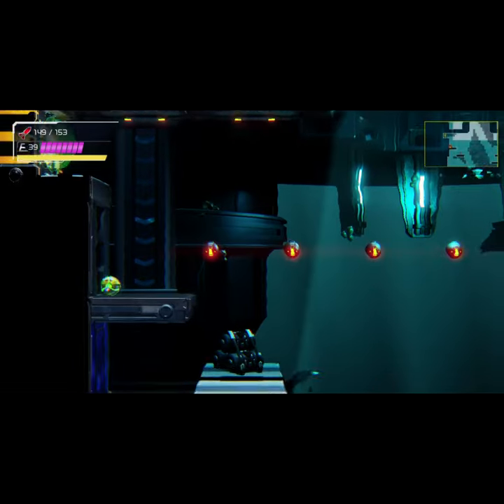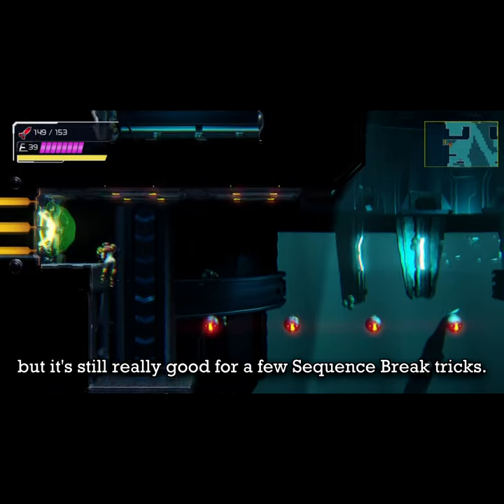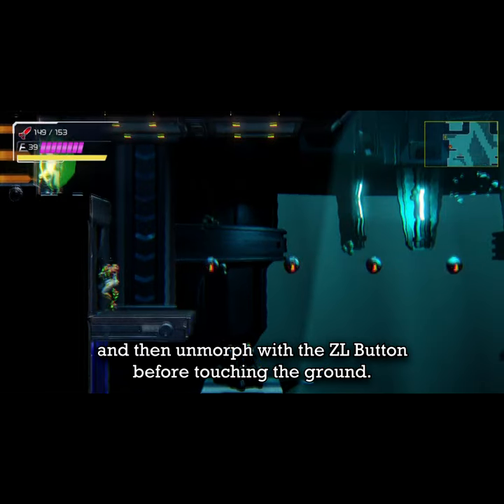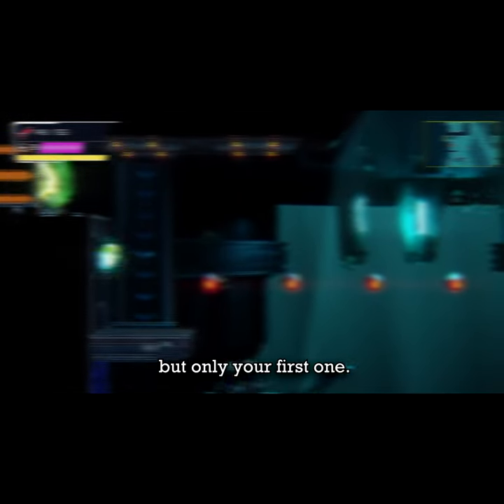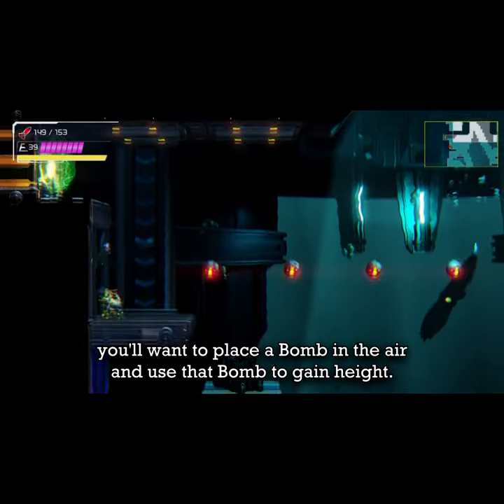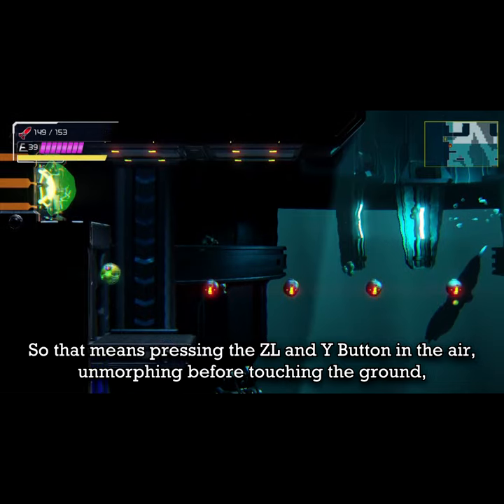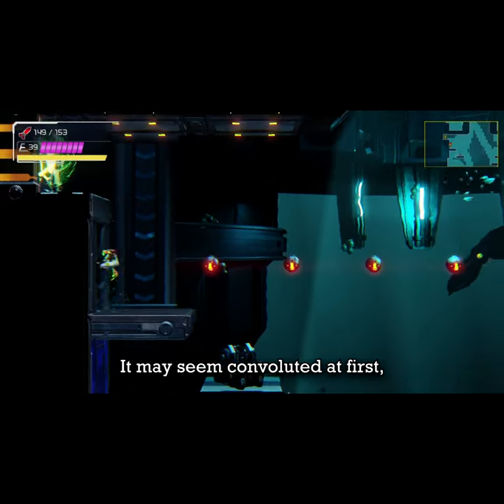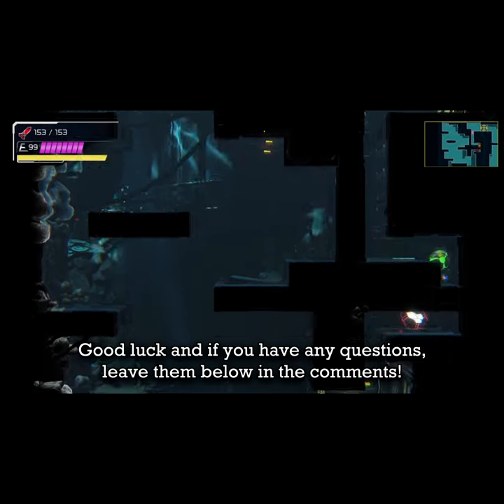How to Bomb-Jump Underwater in Metroid Dread!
This is a guide on how to Bomb-Jump Underwater in Metroid Dread! Hopefully, you found it useful and if not, leave any thoughts in the comments so that I can improve in future videos. Thanks in advance! :)

For now, hopefully you enjoy these! Uploads are every Tuesday & Friday! :)